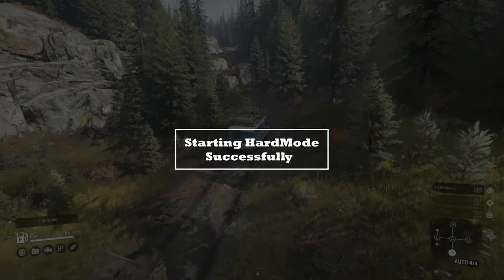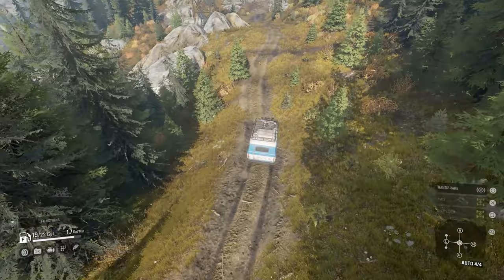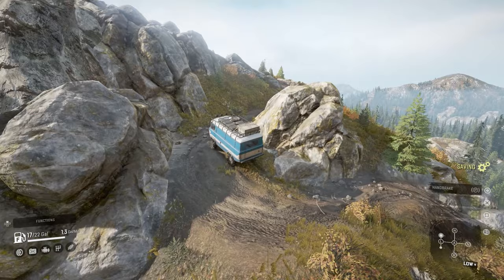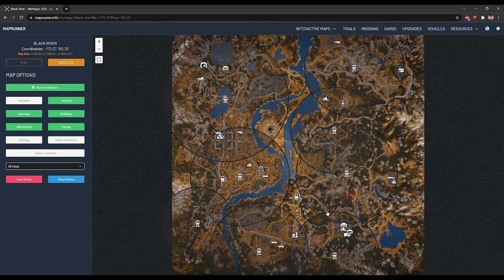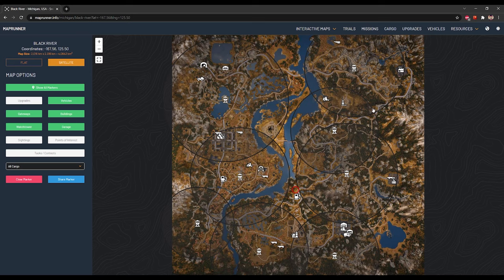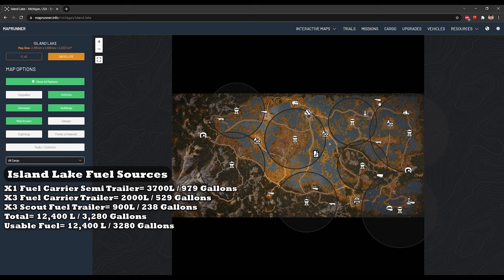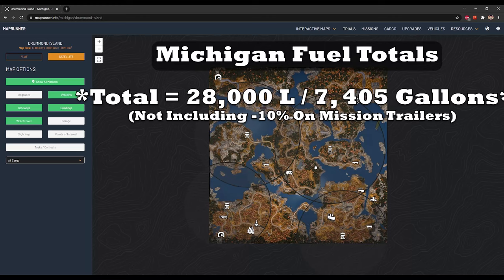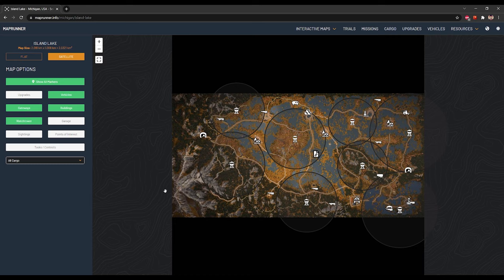Tips To Help Jumpstart A Successful HARDMODE Campaign!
Hardmode can feel pretty daunting, but in this video were going to go through planning and management tips of driver resources. We will cover things to help players with confidence that should hopefully springboard successful Hardmode Campaigns. I want to thank everyone for your support as always; It means a lot. Love ya'll!

0:00 Intro
0:20 Overview
1:00 My Thoughts On HardMod Before Playing
1:49 My Thoughts On HarmMode After Starting My Campaign
3:00 Planning & Management Of Resources
9:27 HardMode Tips
14:39 Conclusion

Wallet: DG2LGhZKyoKsbHHiKcA1jZBy9Tq3teXRuT